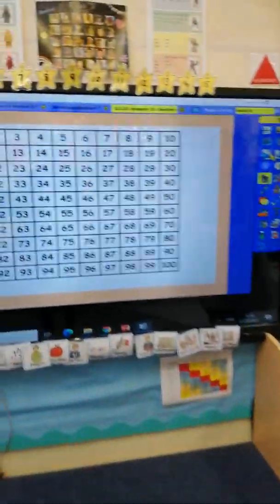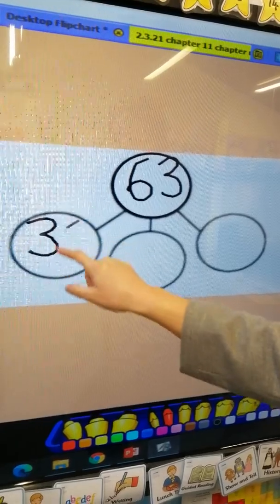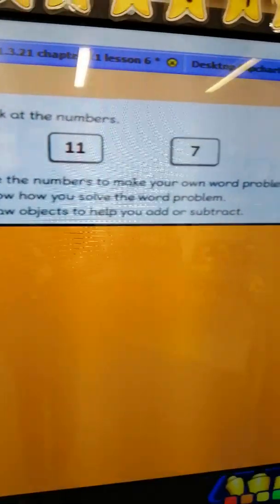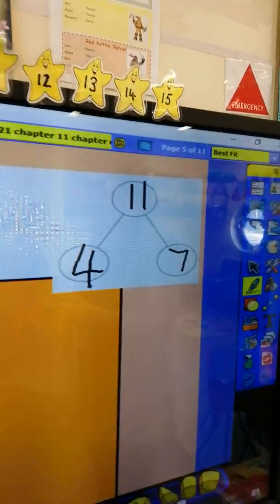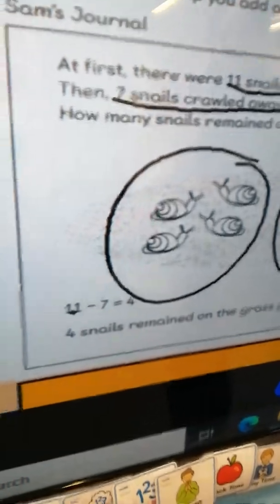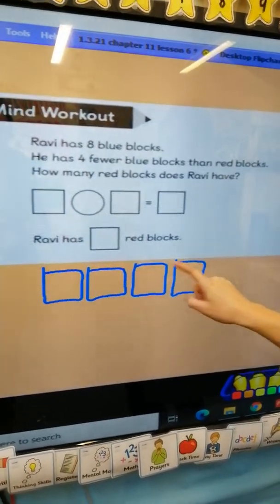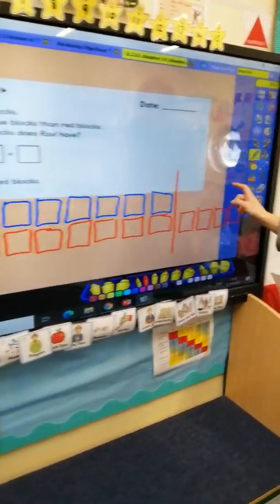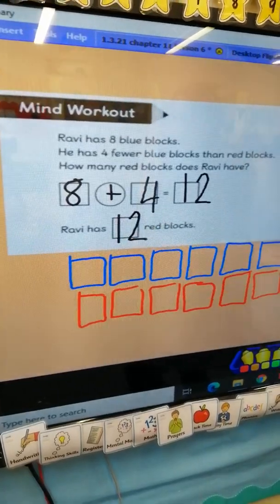Maths; Tuesday 2nd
Today in Maths we are doing the word problem chapter review in our MNP books. Please watch my video on You Tube and follow along for the ‘In Focus Task’ 'Let's Learn' and 'Guided Practice' in your new 1B text books on page 34. Please remember that we do not write any answers in these colorful books. We will then move into our MNP workbooks and complete worksheet on page 35 and 36.